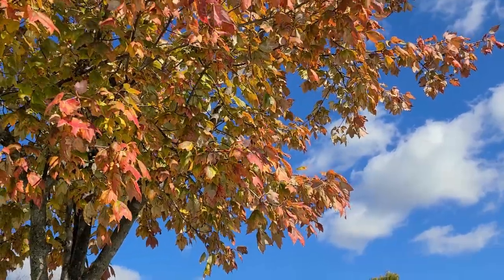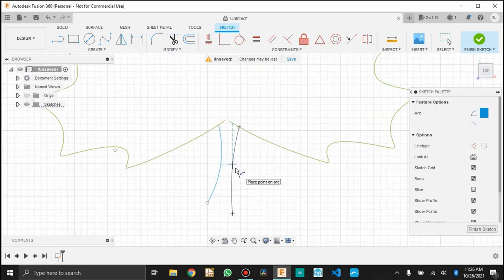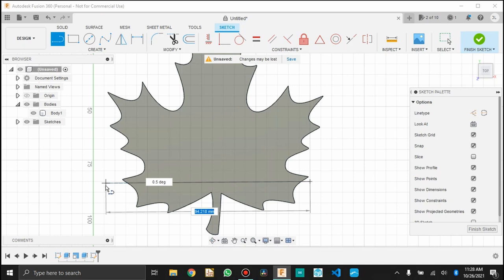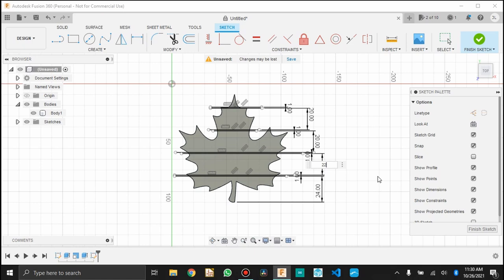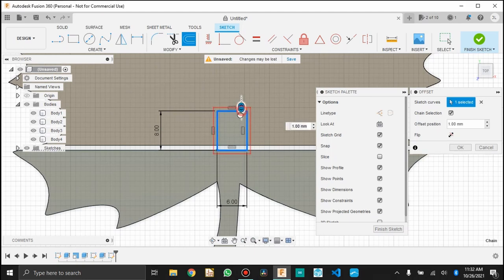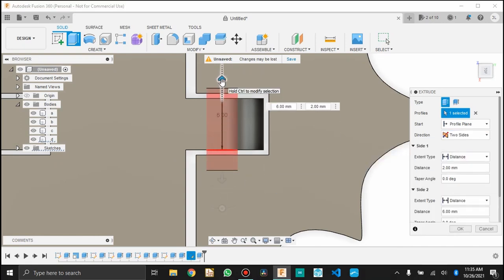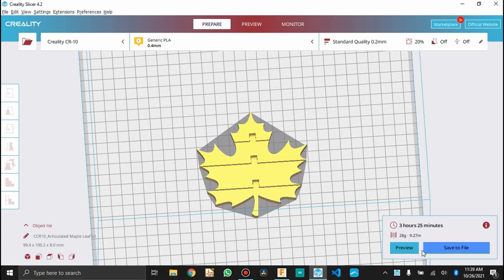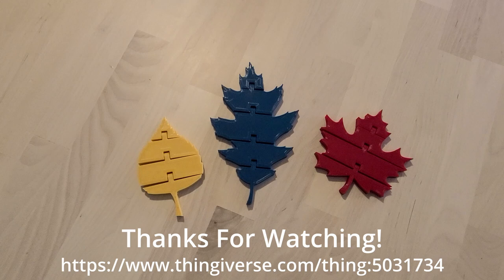Learn Print-In-Place 3D Printing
This is a tutorial for making print-in-place articulated models. Today we are making leaves in the spirit of fall, but the same approach can be used to make any print-in-place articulated models you like!

If you'd like to print your own leaves, use this link to find my files:

Thanks to Jason Shaw on Audionautix.com for the Creative Commons Music!